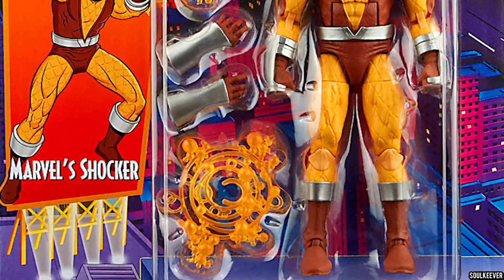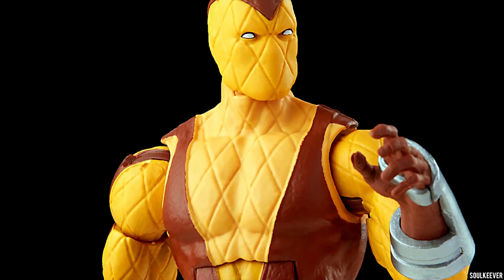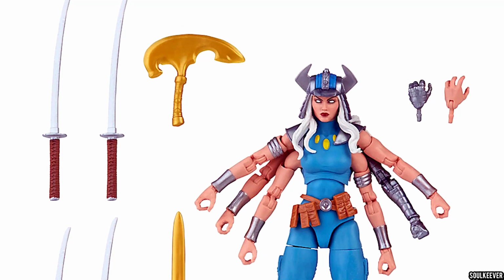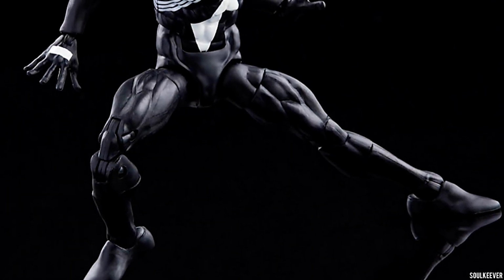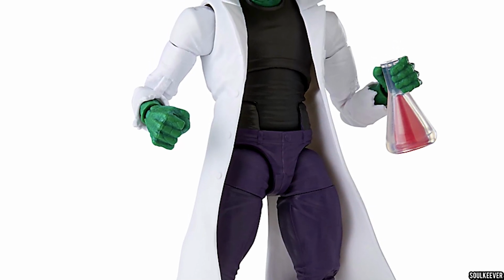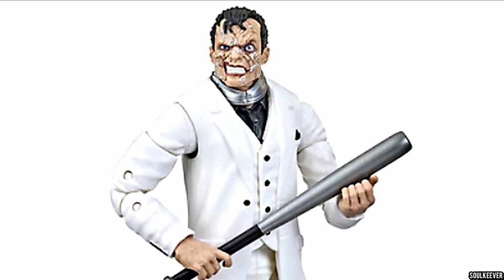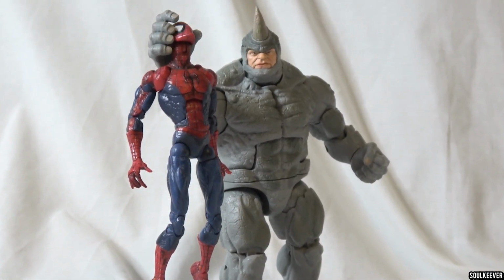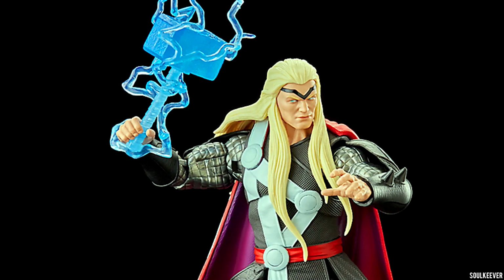5 Best Marvel Legends of 2022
Top Five (Top 5) Best Marvel Legends of 2022. There were a lot of Marvel Legends released in 2022, but only a select few can make the list. Most popular choices were Amazing Fantasy Spider-Man, Spider-Man retro Lizard, Spider-Man retro card Rhino, HasLab Galactus, Walgreens exclusive Jigsaw and Baron Zemo, 20th Anniversary Captain America, and Herald of Thunder Controller wave Thor. Will any of them be considered the best of this year's Marvel Legends releases from Hasbro today? Stick around and find out, be sure to watch for our honorable mentions before I reveal the best figure of the year!

With over 80 years of entertainment history, Marvel has become a cornerstone of fan collections around the world. With the Marvel Legends Series, fan favorite Marvel Comic Universe and Marvel Cinematic Universe characters are designed with premium detail and articulation for posing and display in collections. From figures to vehicles to premium roleplay items, the Marvel Legends Series offers elite character-inspired product for Marvel fans and collectors. Additional figures each sold separately. Subject to availability.

Includes: figure and 4 accessories.

    Fans, collectors, and kids alike can enjoy this 6-inch-scale Symbiote Spider-Man figure inspired by the classic Toy Biz Marvel Legends figures
    This Symbiote Spider-Man figure features deco and detailing inspired by Spidey’s iconic black suit, and includes alternate hand accessories!
    This 6-inch Legends Series Symbiote Spider-Man figure features extensive articulation, offering dynamic posability with other Marvel Legends figures.
    Includes retro-style cardback inspired by the classic Marvel Toy Biz designs
    Look for other Hasbro Marvel Legends Series figures with Marvel Entertainment-inspired characters (Additional figures each sold separately. Subject to availability.)